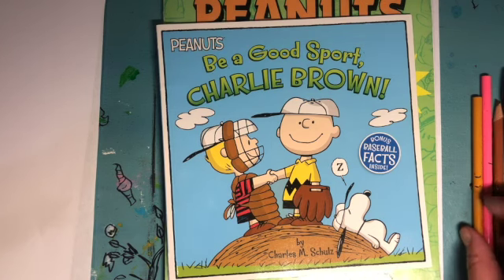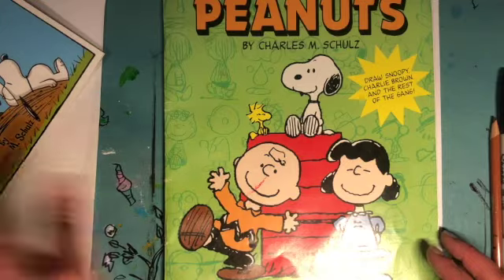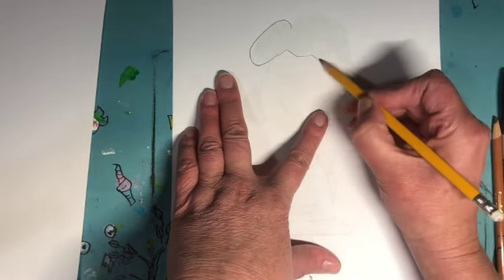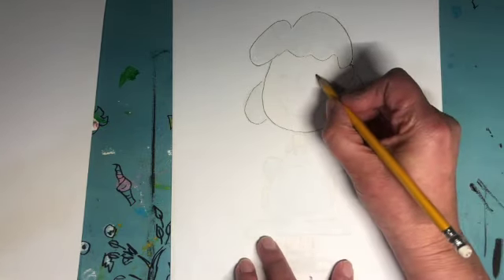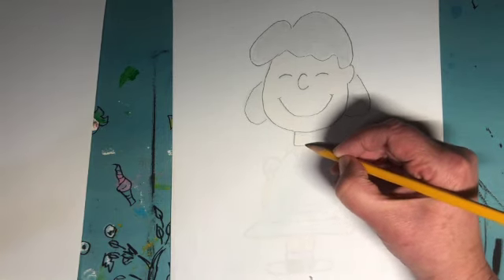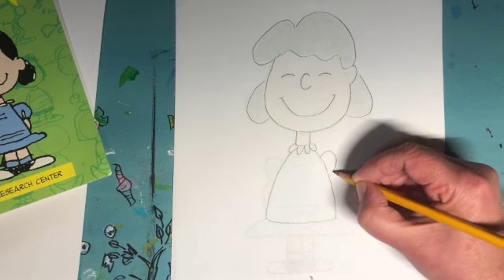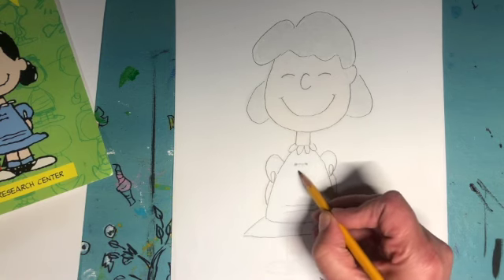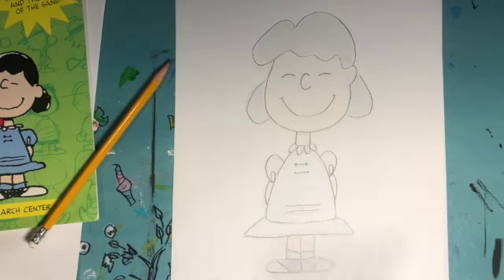Draw Lucy from Peanuts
Hi Artists!
This enrichment quarter we will be drawing characters from books.
If your child has any favorites please pass them on to me.
Today we will be drawing Lucy from Peanuts.
If your child wants to have their artwork star in next weeks video send it to my email.
Love you,
Ms. Harvest